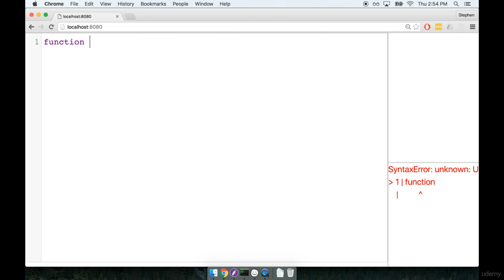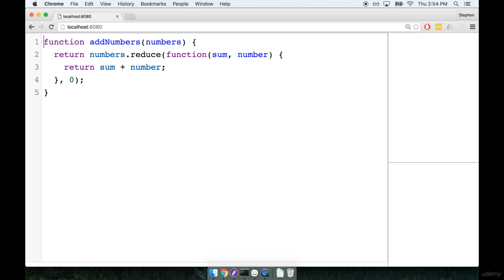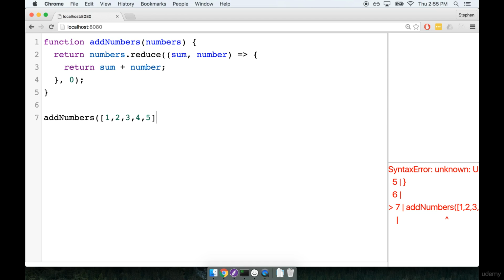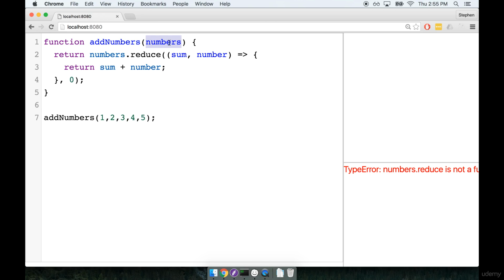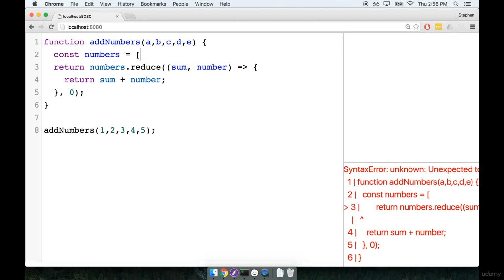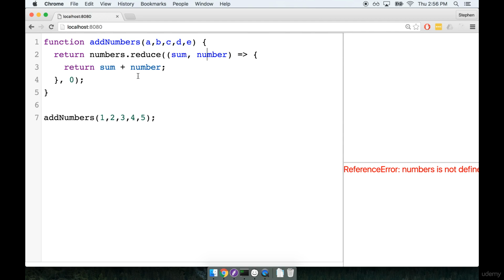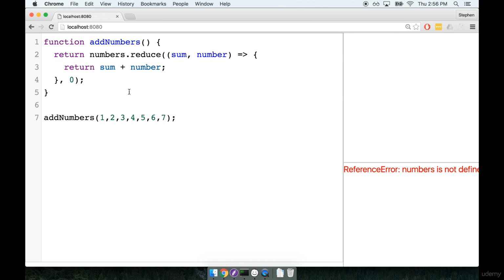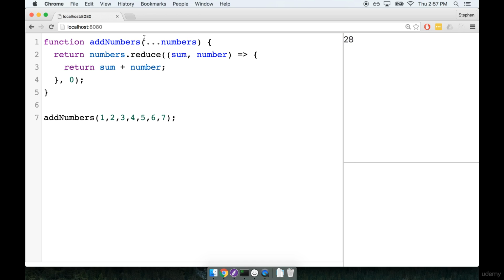035 Capturing Arguments with Rest and Spread